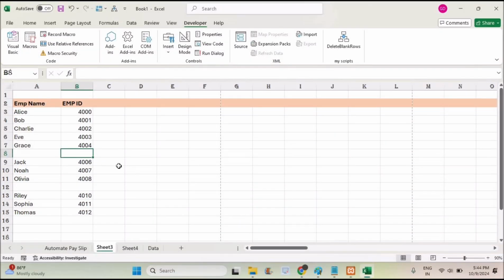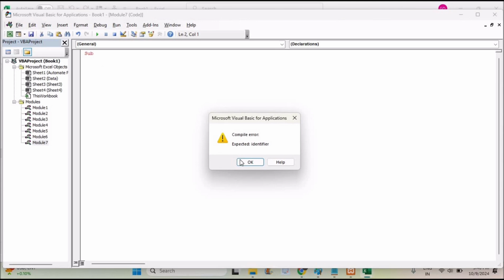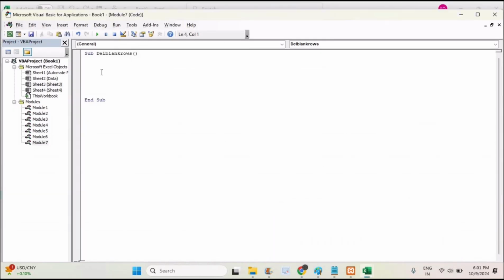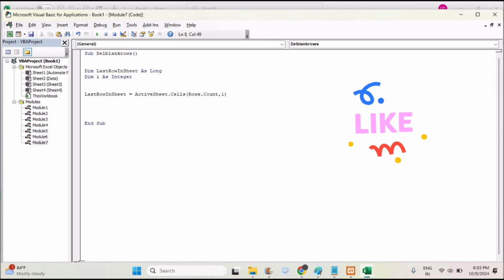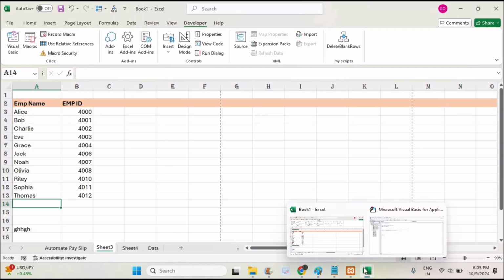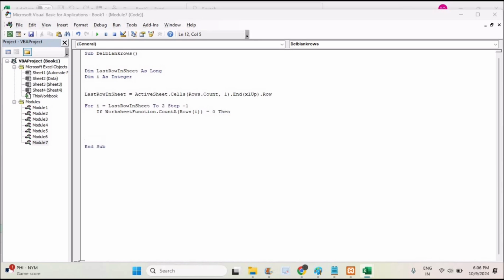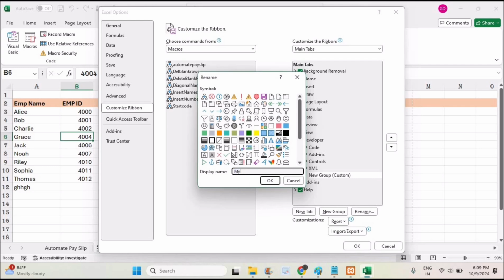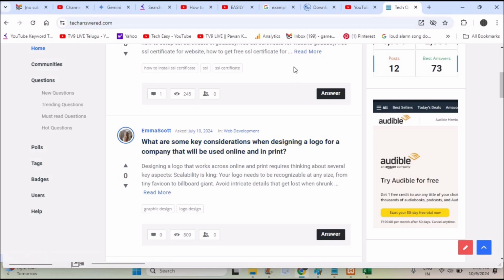How to Write VBA Code To Delete Blank Rows In Excel At Once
This is how you can write VBA script or code in MS Excel to delete blank rows in excel sheet. Macross VBA code to delete blank rows in Excel sheet at once in single click.